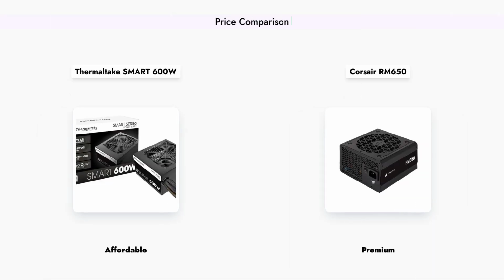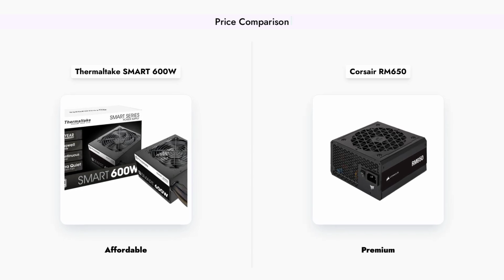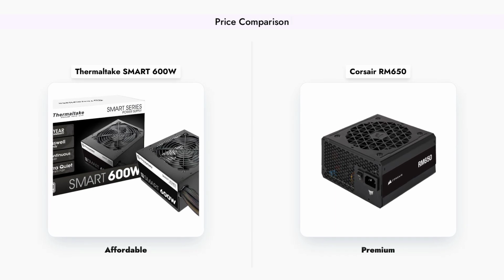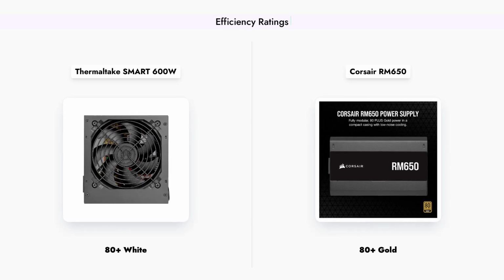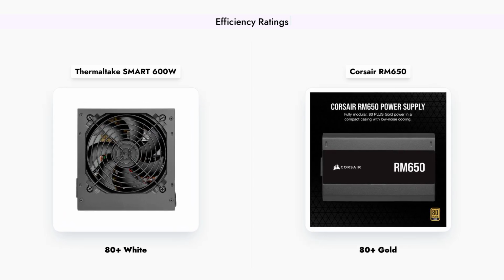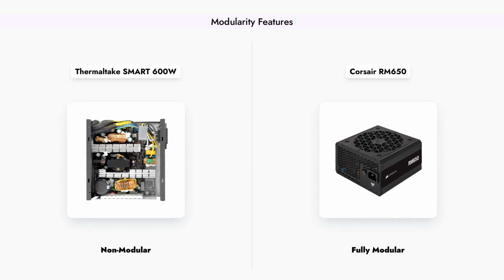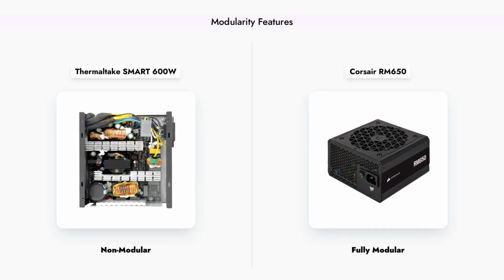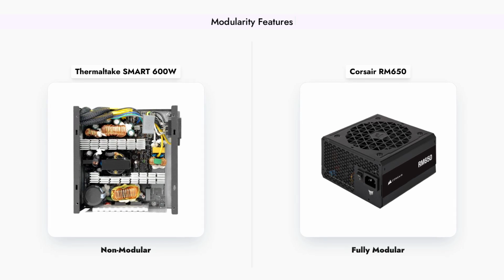🔌 Power Supply Showdown! Thermaltake SMART 600W vs Corsair RM650 ⚡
Thermaltake SMART 600W ATX 12V 80 Plus Certified Power Supply
CORSAIR RM650 80 Plus Gold Fully Modular Power Supply
In this video, we compare two amazing power supplies: the Thermaltake SMART 600W and the Corsair RM650. We will look at their features, performance, and which one gives you more value for your money.

00:00 Introduction
00:22 Price
00:49 Efficiency
01:17 Modularity
01:49 Conclusion